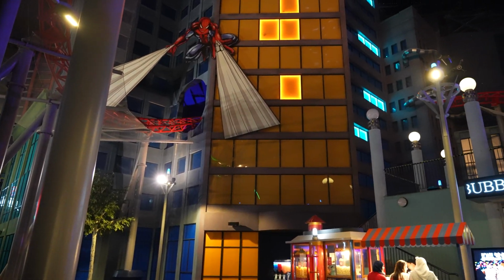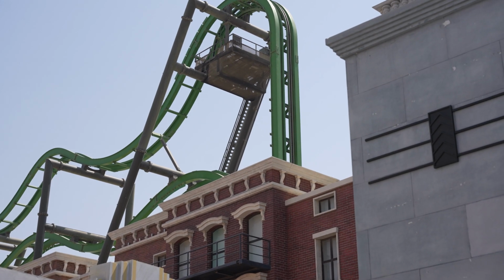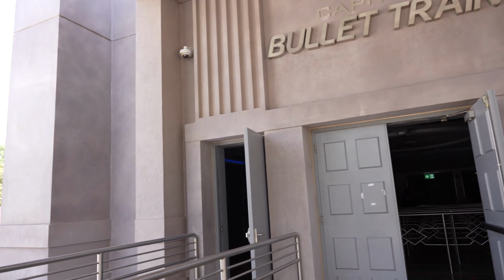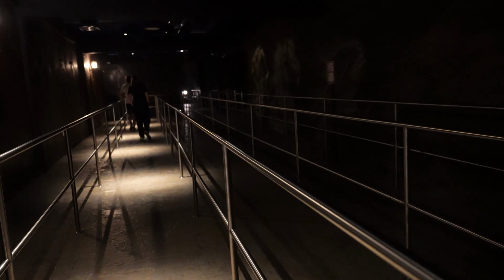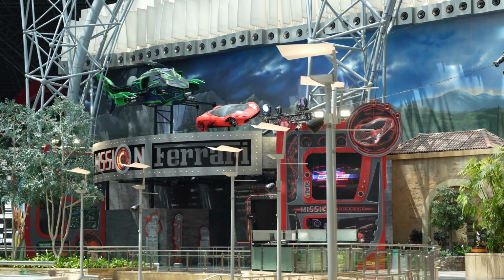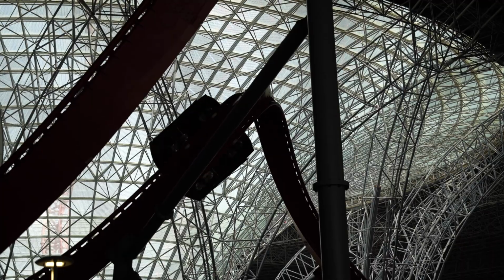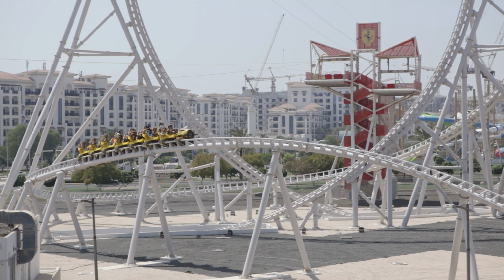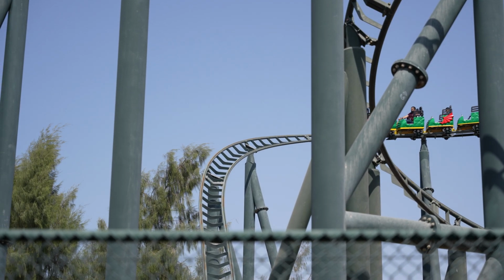Top 10 roller coasters in the United Arab Emirates | 2025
Take a look at my top 10 roller coasters from my recent trip to the United Arab Emirates!

I honestely had a blast visiting the country and discovering all their amazing rides.

What is your top 10?

Chapters:

00:00 - 00:40 Intro
00:40 - 01:12 10
01:12 - 01:38 9
01:38 - 02:10 8
02:10 - 02:42 7
02:42 - 03:23 6
03:23 - 04:03 5
04:03 - 04:49 4
04:49 - 05:32 3
05:32 - 06:05 2
06:05 - 06:41 1
06:41 - 07:11 Outro